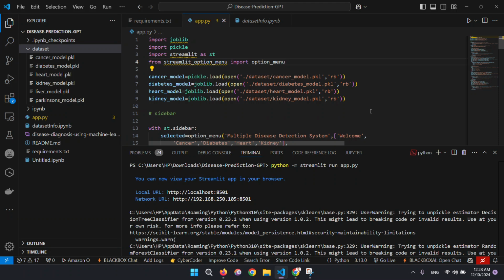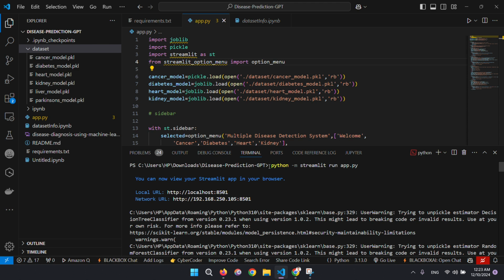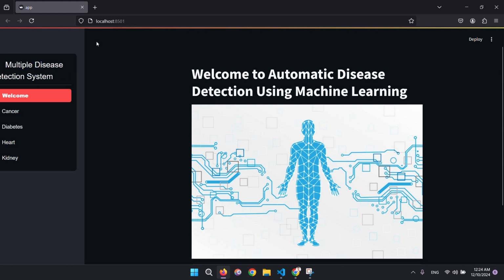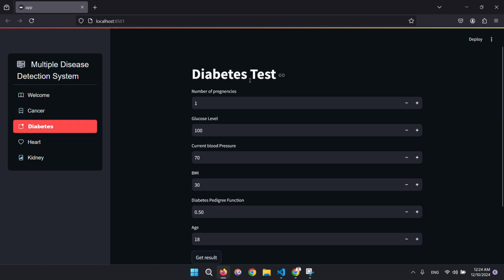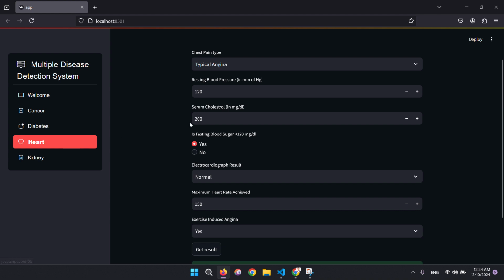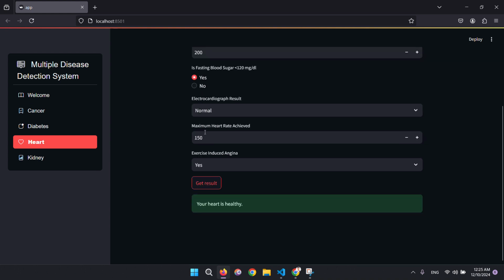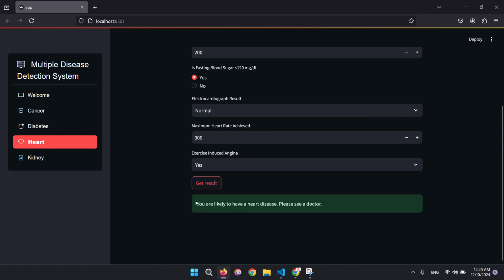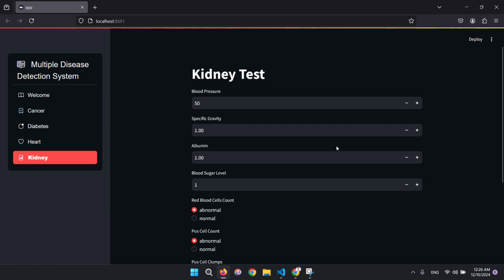Disease Detection using ML | Full Source Code + Report | Final Year Engineering Project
This project is perfect for your Final Year Project Submission, helping you earn excellent marks! 💯

This project detects :
Cancer, Heart, Kidney, Liver and Parkinson Disease

Other exciting projects available:
1. Indian Hand Sign Recognition
2. AI Gesture to Solve Mathematics
3. Text-to-Image Generator Using Python
4. Document Chatbot Using Meta's Llama
5. Text-to-Speech AI Project
6. Customer Segmentation
7. Fashion Recommendation System
8. DeepFake Detection

About Me :
I'm a passionate software developer with years of experience in web development and AI/ML projects. I've won multiple hackathons and been recognized as a top mentor.